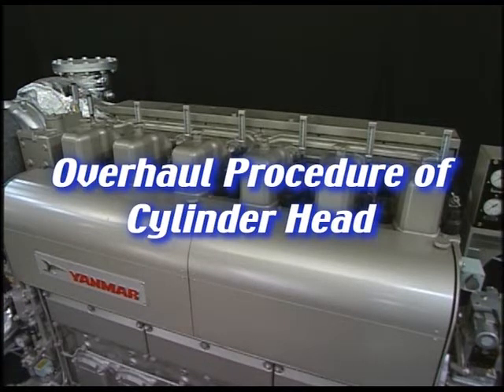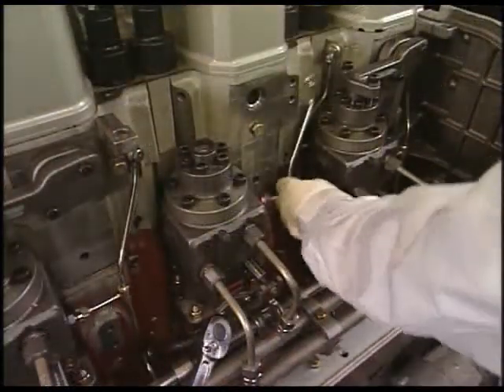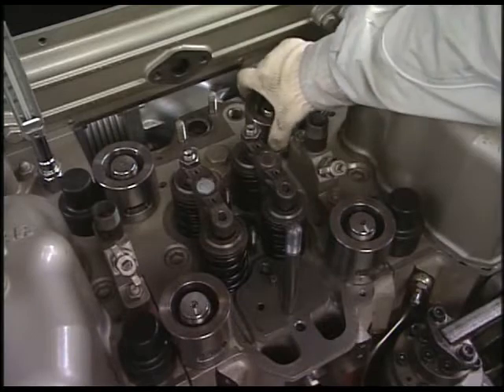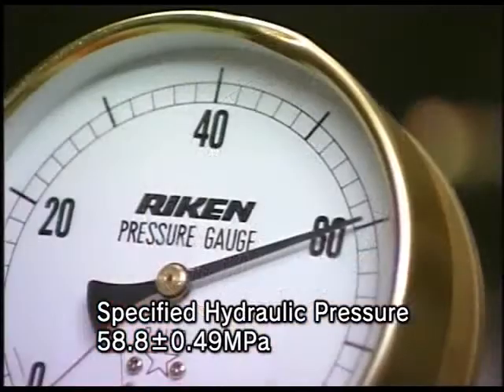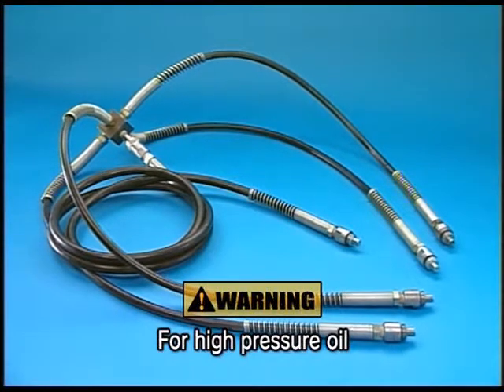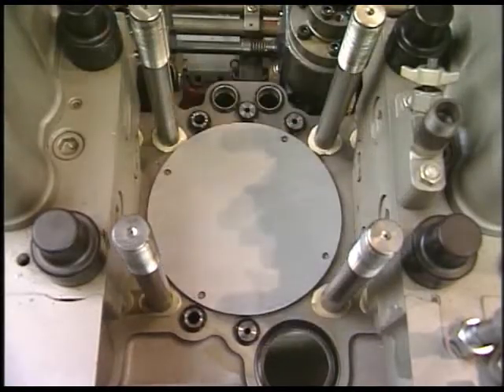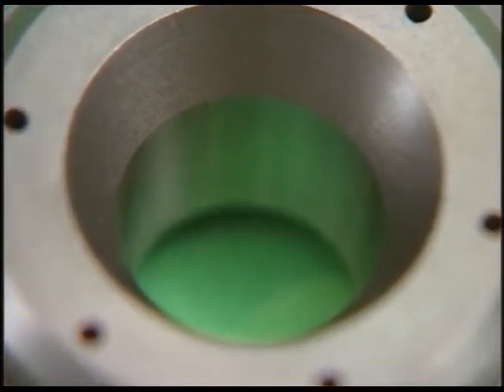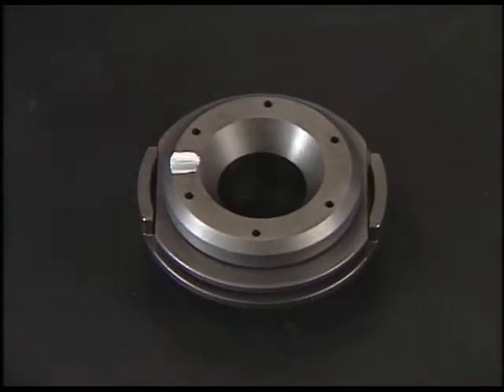11_Overhaul Procedure of Cylinder Head YANMAR GENERATOR 6EY18L